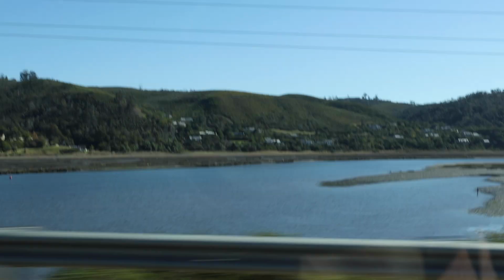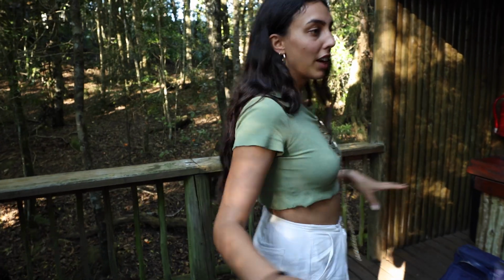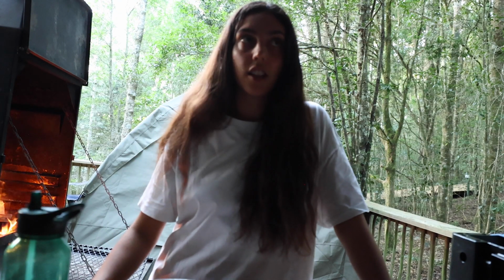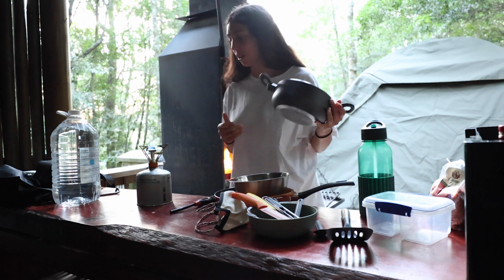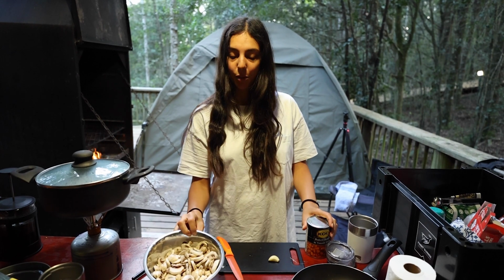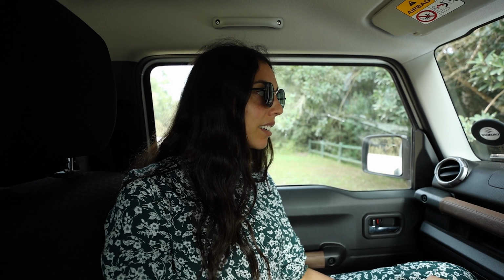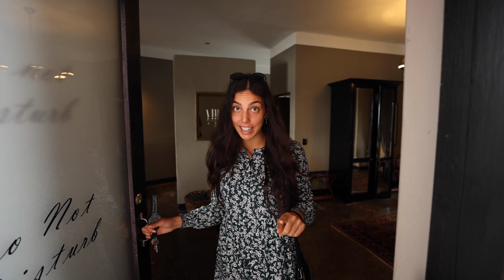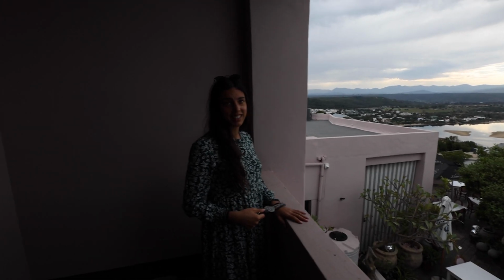UNIQUE FOREST CAMPING IN KNYSNA 🌳 - Day 4 of our Big Garden Route Road Trip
When you think Knysna, I am sure you default to thinking about islands, oceans and boats. But camping in forests might not be as common.

We spent a night in diepwalle forest, in the Knysna section of the Garden route national park. And IT. WAS. EPIC!

Honestly we can’t get enough of the SANPARKS camping spots. Scattered along the garden route, they are the perfect places to explore the most beautiful parts of the Garden Route.

The SANPARKS camping in Diepwalle is about a 30 minute drive inland from Knysna, through beautiful forests and up winding dirt roads. Even just getting there is an adventure, as you ascend up the mountain that overlooks Knysna.

In this weeks vlog we show you around the camp site. Give our thoughts on another Garden route camp site and show you what it is like to Road Trip in this area.

Here is a link to the Diepwalle camp site in Knysna